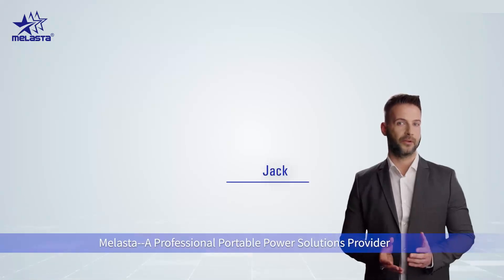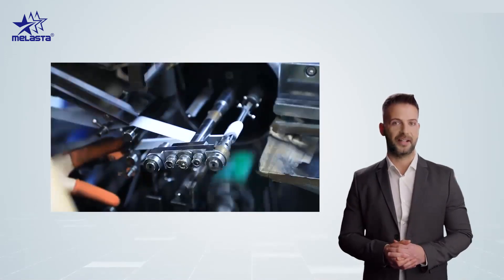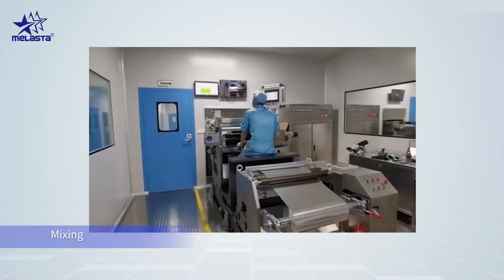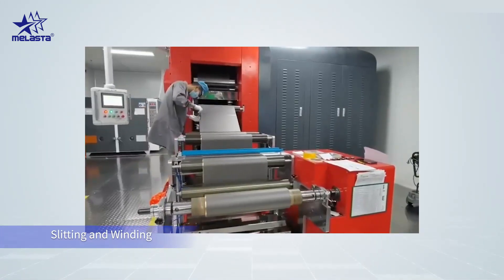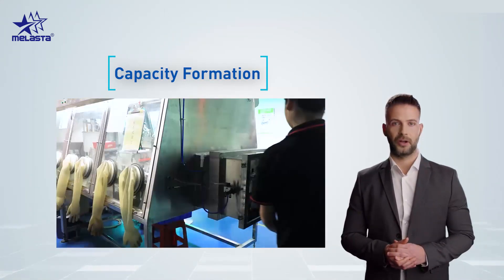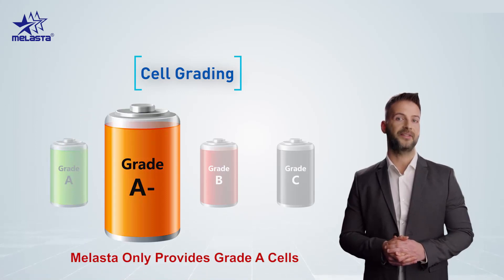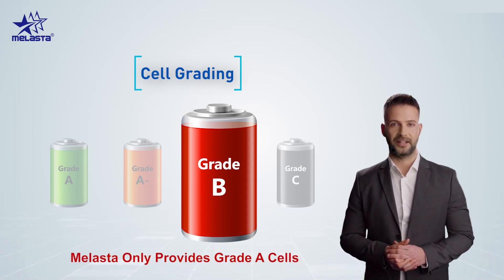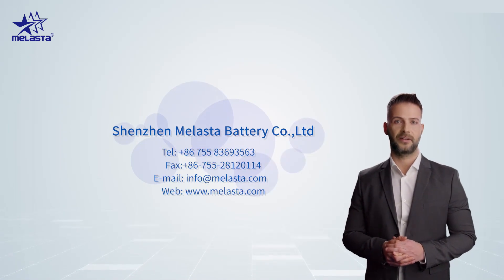Lithium Battery Cell Grading System? How To Distinguish Grade A, B, And C Cells?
In this video, we will discuss the grading system of lithium battery cells. Lithium-ion cell grading system measures quality by looking at factors like capacity, voltage stability, internal resistance, discharge curve performance, cycle life, and more. We'll go over all these factors in-depth so that you can get a better idea of what makes for a high-quality battery pack or other device powered by lithium batteries.
Follow us for more battery tech videos.